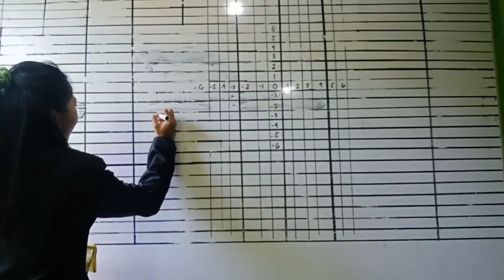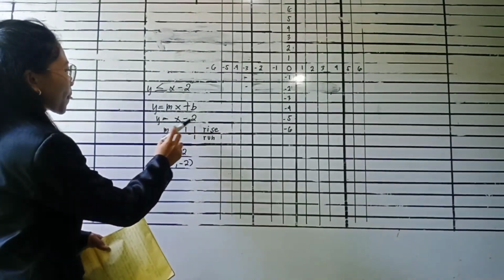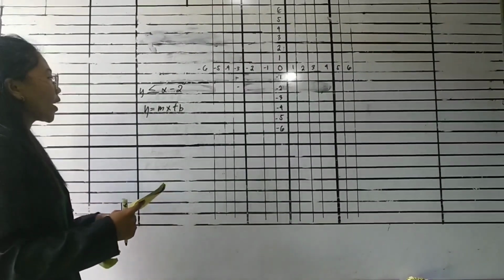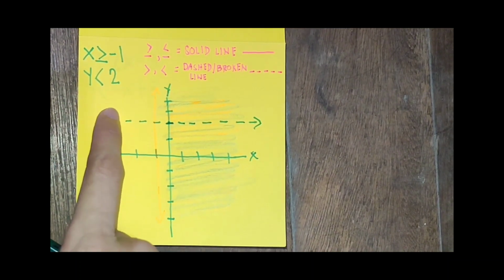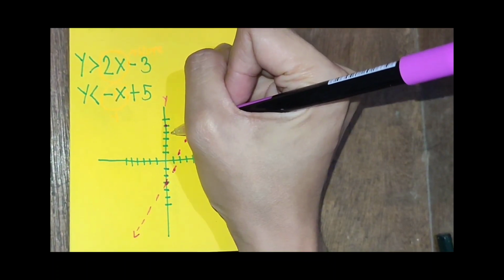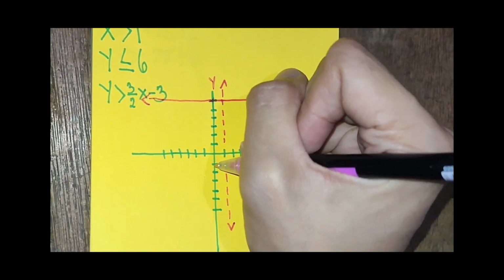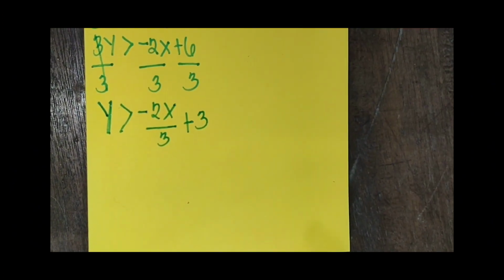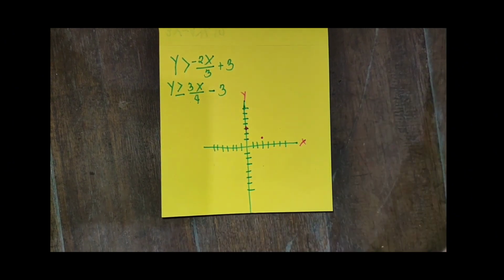CHAPTER 6 MMW PART 2